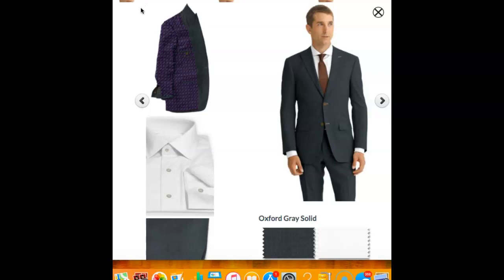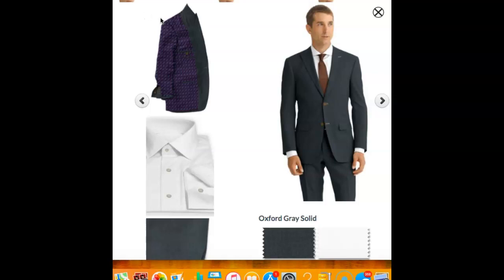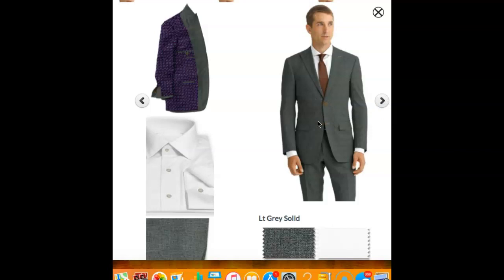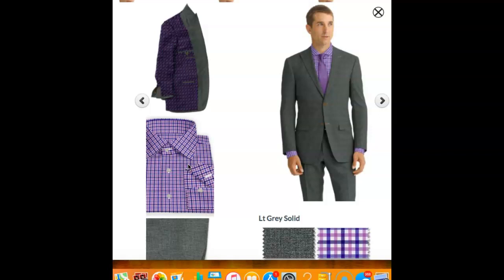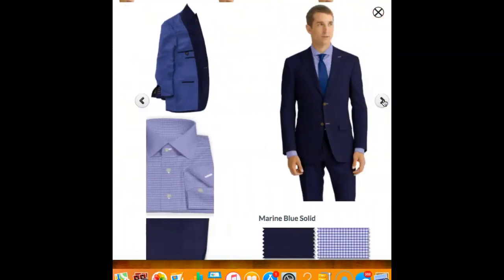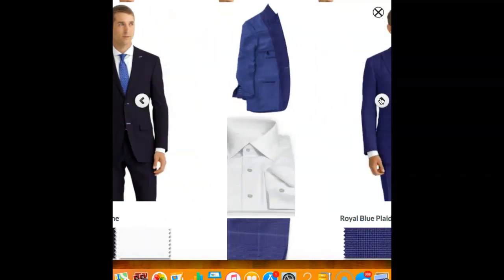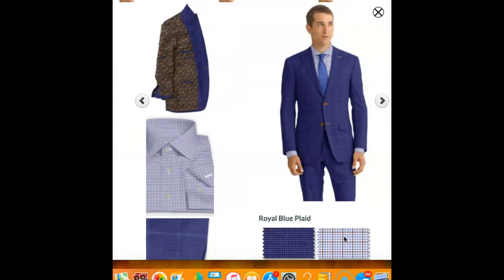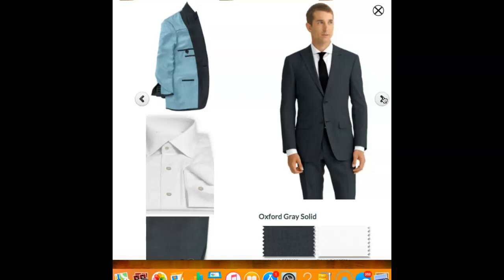Custom Suits of Columbus By AlphaSuit - Basic Wardrobe Guide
In this video, we discuss the importance of building your wardrobe on the foundational colors, Navy blue, and shades of grey.
AlphaSuit was founded in 2015 by long-time custom clothier and Master Haberdasher, Sean Mckee. The custom clothing business has traditionally been a very high-end expensive proposition which placed custom suits out of reach for most young professionals and men and women in general.

The traditional business model in the custom clothing industry is based on a concierge model where clothiers visit their clients in their home or office. Dusing an appointment the clothier will show samples of fabrics and consult on properly putting together outfits. After fabrics have been chosen for the custom suits or other custom-made items the measurements are taken and the clothing is ordered.
About 6-8 weeks later the clothing is delivered and fitting is done and if any alterations are needed the clothier will take the clothes to the tailor for alterations. When alterations are complete the clothing is delivered back to the client for years of wear.

Obviously, this process takes a lot of time and the clothing prices reflect that not only because of the time it takes for the clothier to visit the client but the fabrics are usually very expensive.

AlphaSuit was invented to make custom made suits affordable by taking most of the time out of the process by having the customers come into an AlphaSuit location to view fabrics and get measured up. When the clothing arrives the client comes back in for a fitting which completes the process. With AlphaSuit the time it takes to get measured and order a made-to-measure suit is less than an hour of time as opposed to the traditional model which can take 4-5 hrs of the clothiers time and all of the runnings around town for meetings and delivery appointments.

We have also curated a line of fabrics that we can offer at more affordable price points. At AlphaSuit out best-selling custom suit is only $579 which is actually a $995 value or more from our competition. We simply do not have the same overhead so we can offer these affordable prices and all of our custom-made suits, shirt,s and sport coats.

629 North High Street 4th Floor #9,
Columbus, OH 43215

6605 Longshore Street, Suite 240,
Dublin, OH 43017

1733 W Lane Ave,
Upper Arlington, OH 43221

1554 Polaris Pkwy Suite 325, Unit 1,
Columbus, OH 43240

4182 Worth Ave Space l-115, Unit A,
Columbus, OH 43219